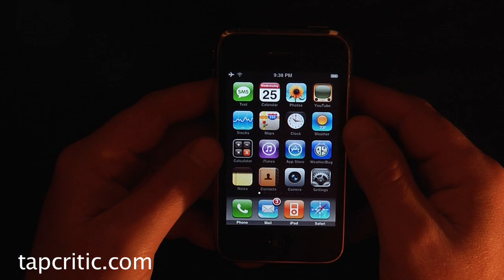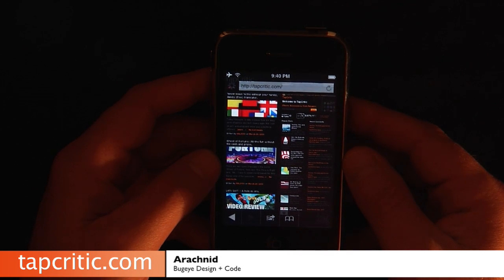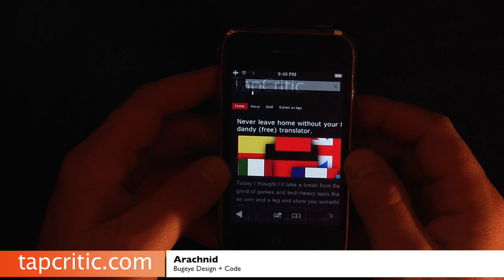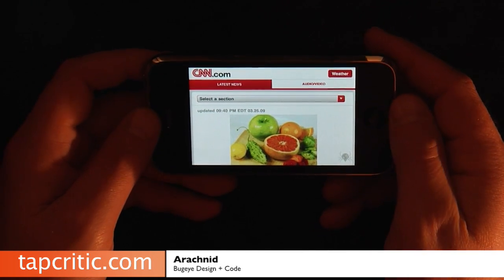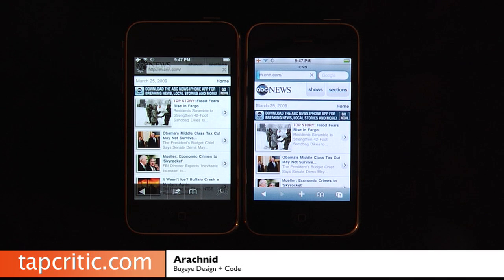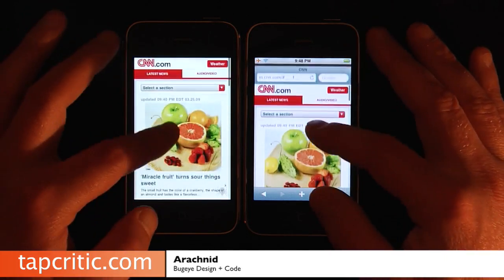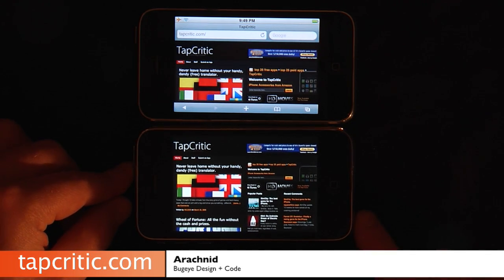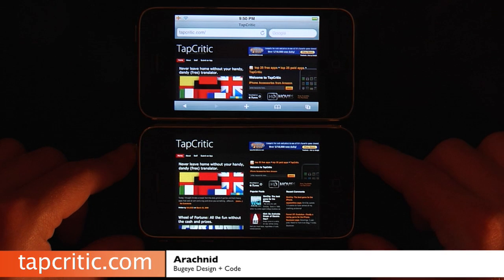Arachnid iPhone / iPod Touch Review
TapCritic review of the app Arachnid.
This is a demo for the iPod Touch and the iPhone.